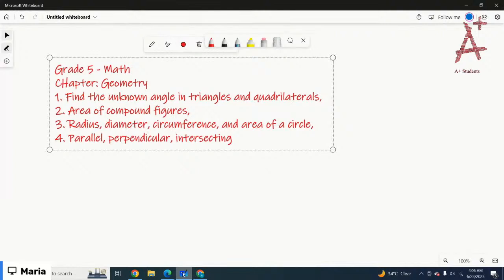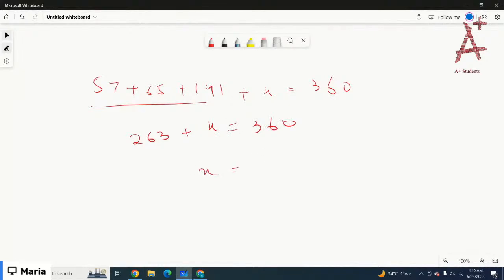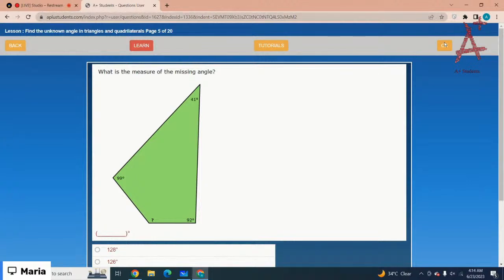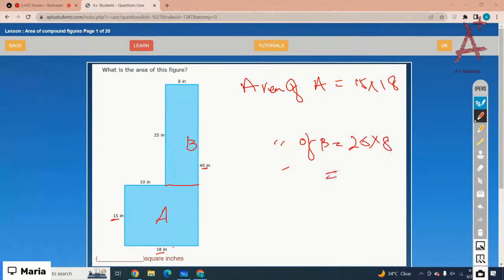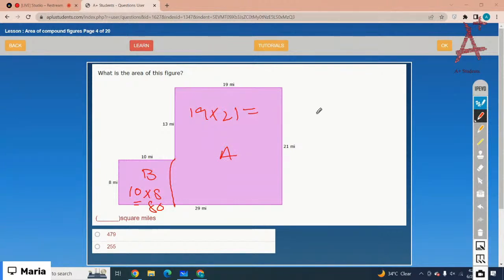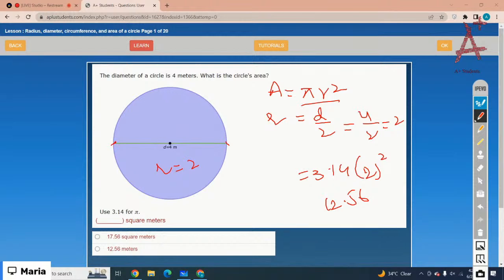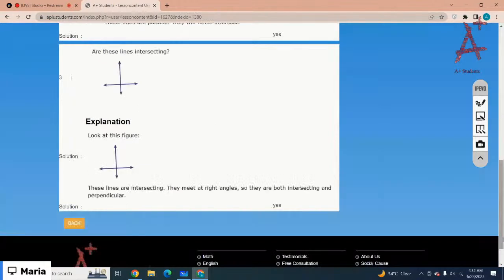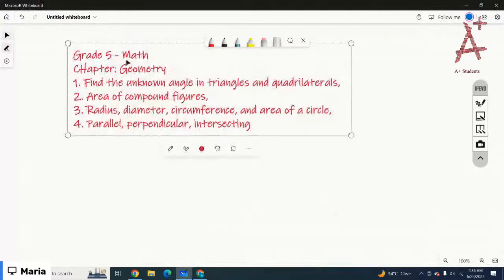Grade 5 - Find the unknown angle in triangles and quadrilaterals, Area of compound figures, Radiu…